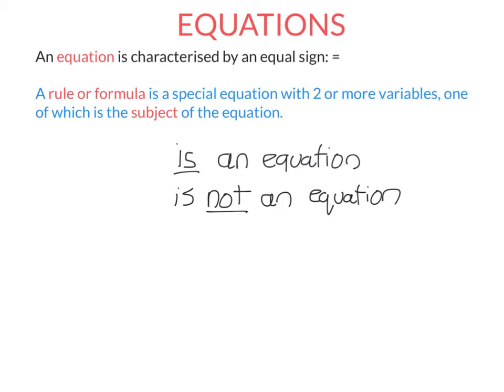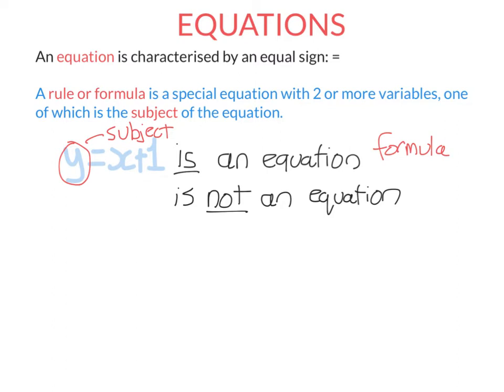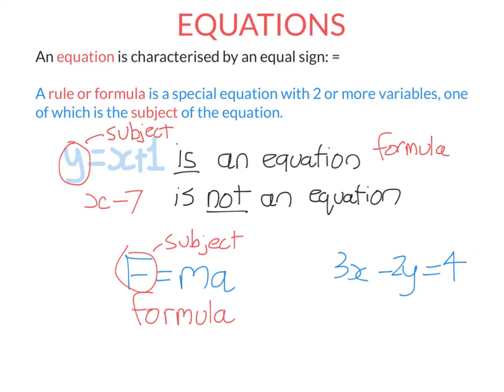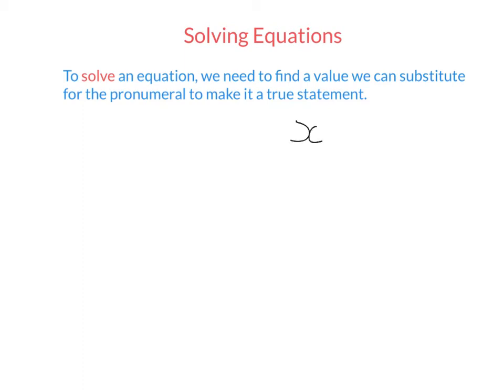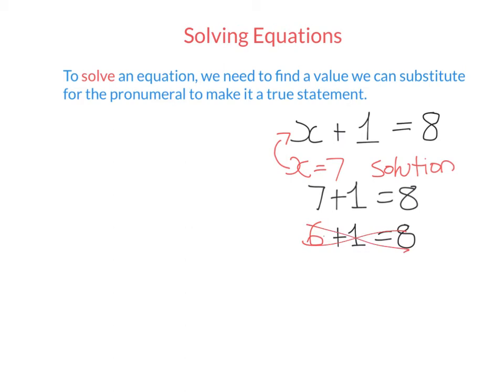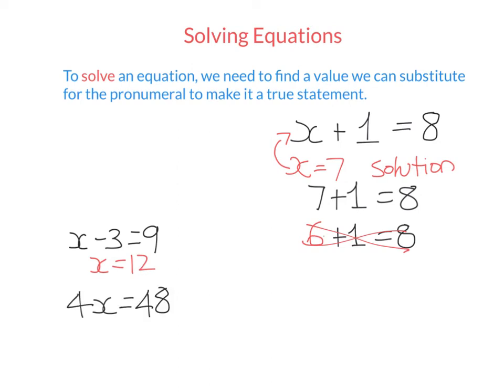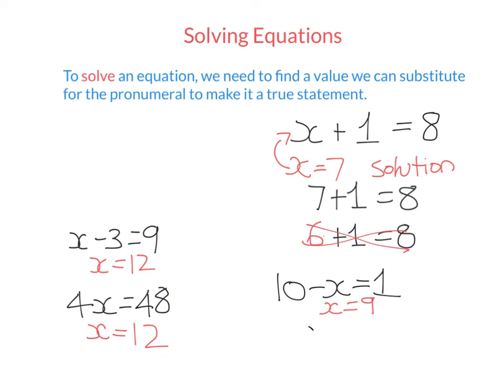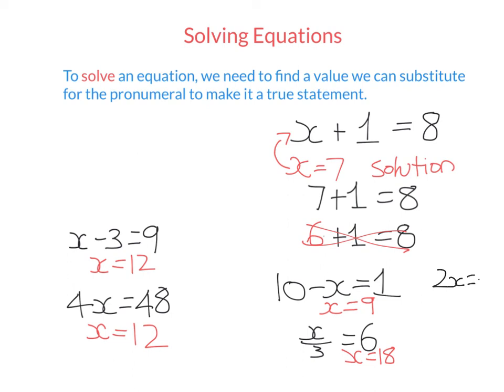Introduction to Equations